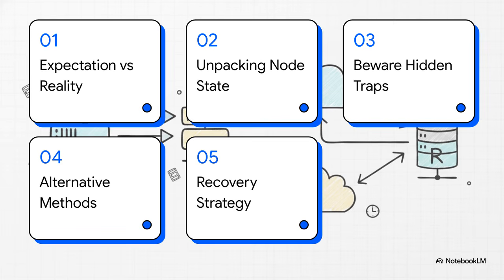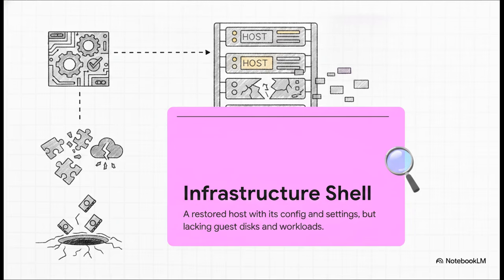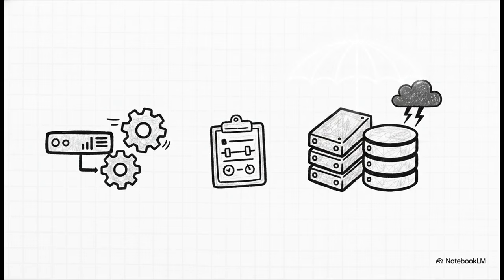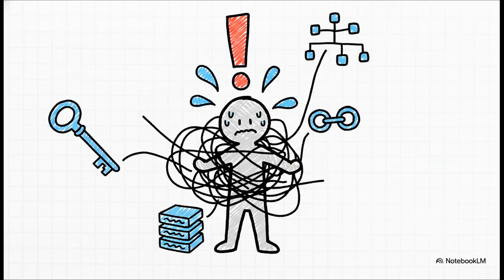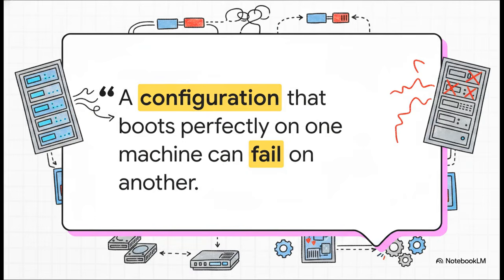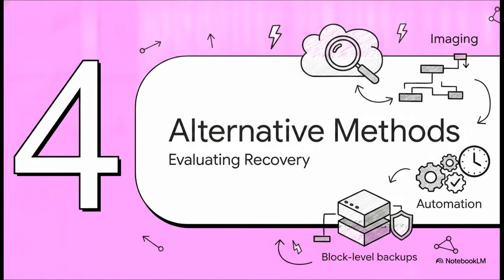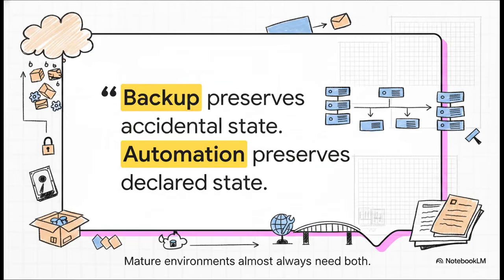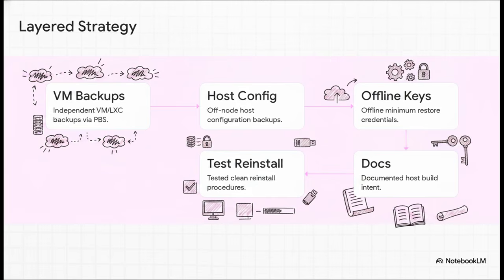Is Your Proxmox Backup Missing Something? Why Host Recovery Isn't Enough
Think your Proxmox server is safe just because you backed up the host? Think again. In this video, we dive into a real-world disaster recovery test to reveal why restoring your Proxmox host configuration does not bring back your VMs and LXC containers
. We explore the crucial differences between host state and workload metadata, and explain why Proxmox's unique cluster file system (pmxcfs) creates dangerous backup traps
. Discover why you cannot rely on a single restore button, and learn how to build a bulletproof, layered recovery strategy using independent workload backups, configuration management, and proper documentation